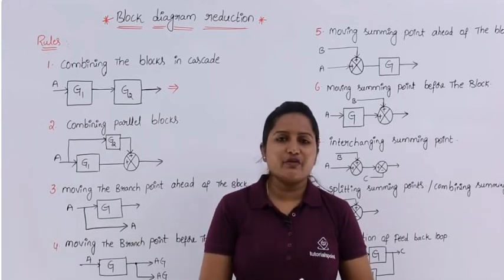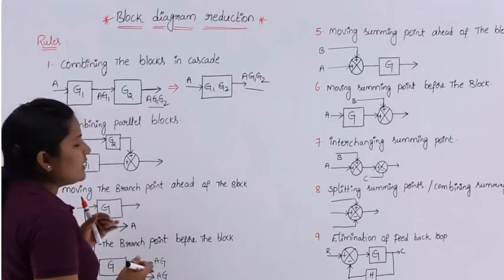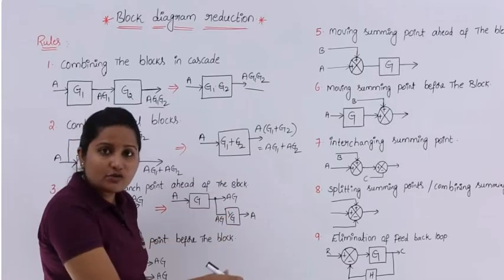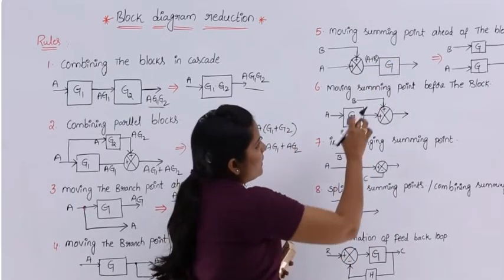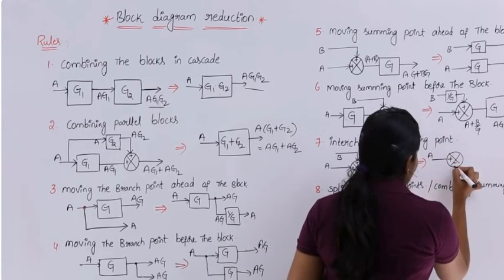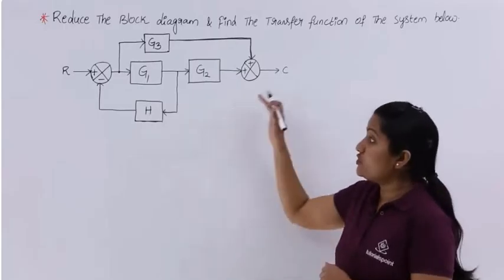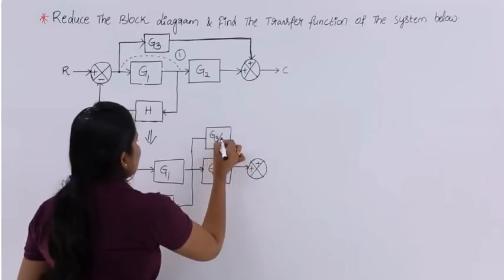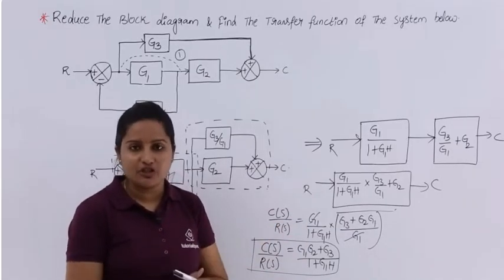CS Block Diagrams Reduction Rules